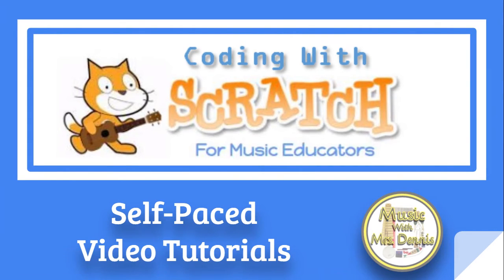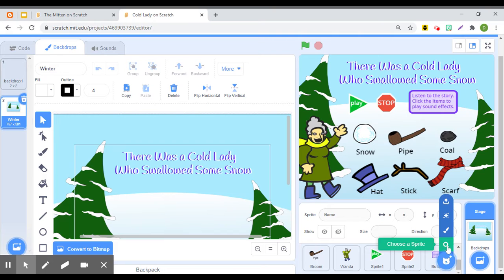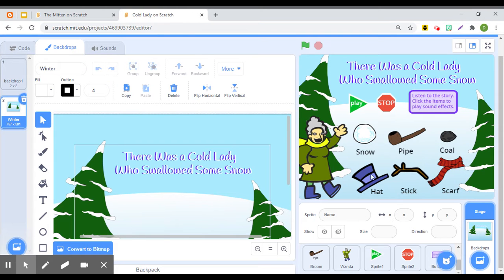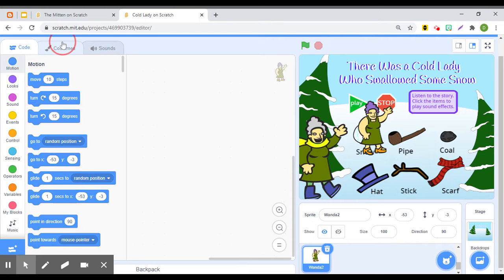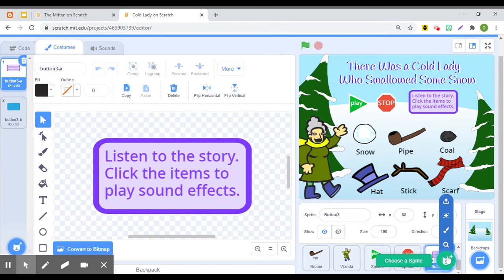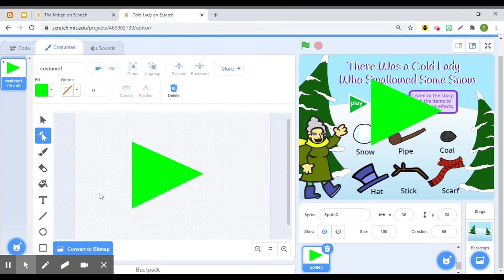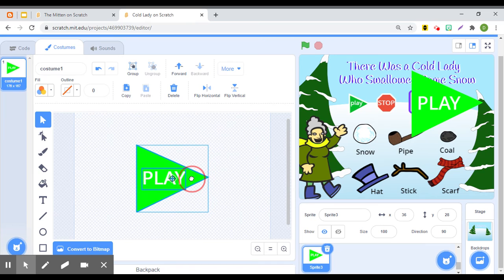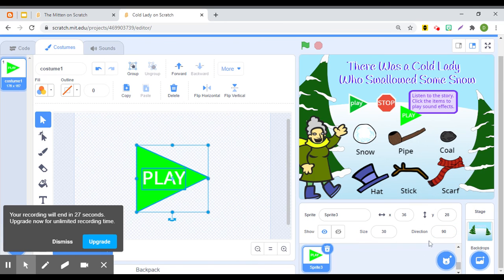Scratch For Music Educators: 3) Edit Sprites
These videos are tutorials demonstrating Scratch and the features that would be useful for music educators. You can find more blog posts about Scratch from this author by visiting
OR